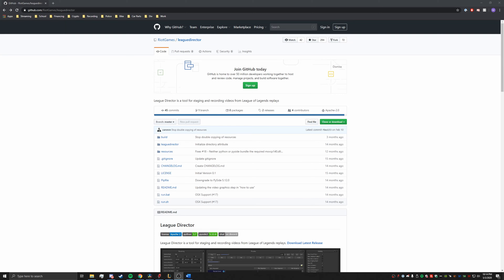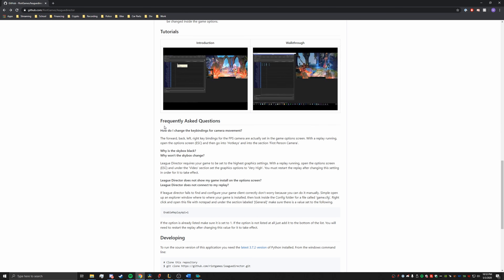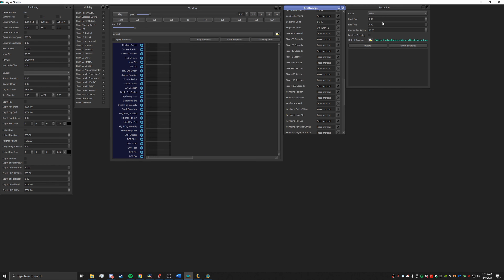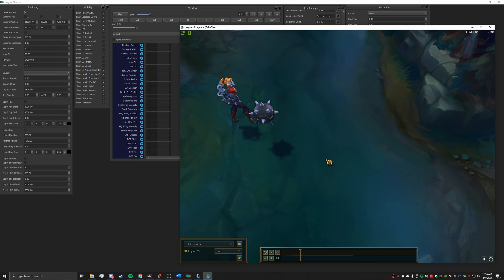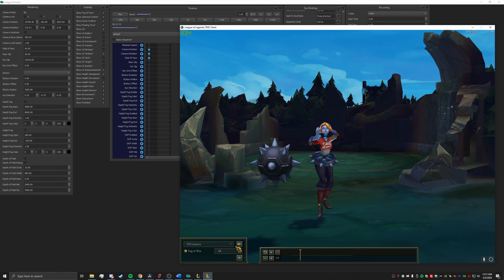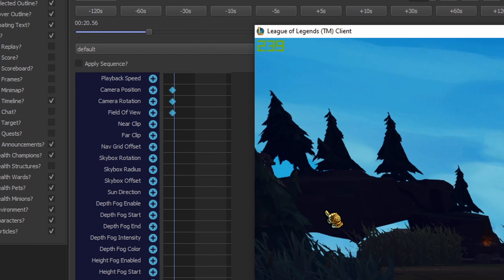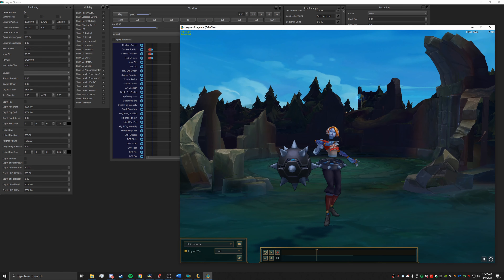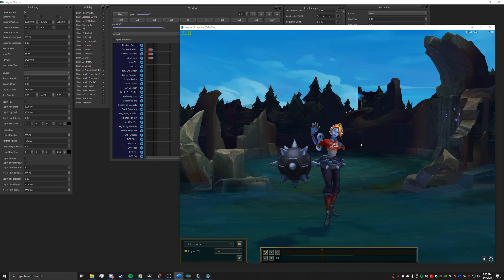Tutorial: League Director - Cinematic Shot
– ♪♫ Artists' Credit ♫♪ –